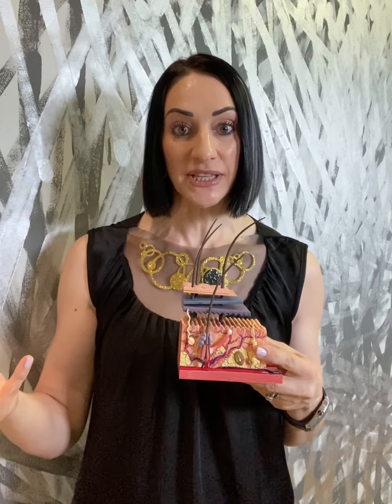Importance of SPF daily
The best anti-ageing product you can invest in is a sun protection. In this video I explain why applying a SPF daily is vital.